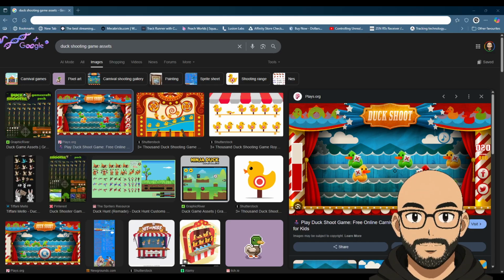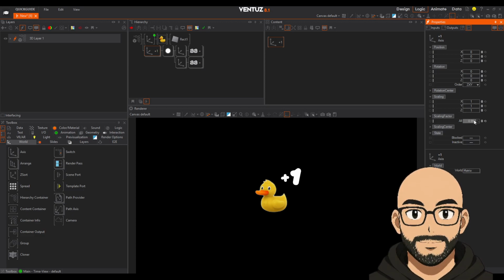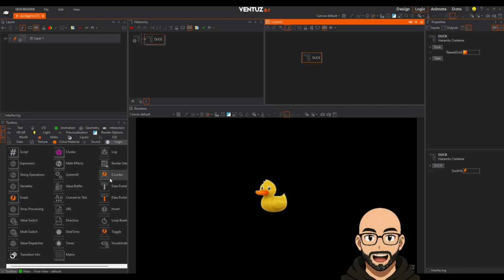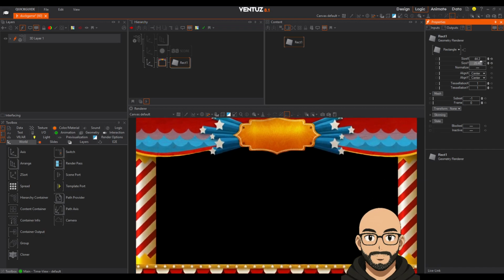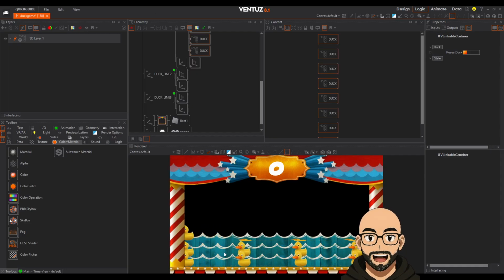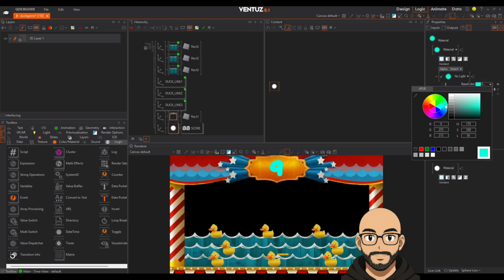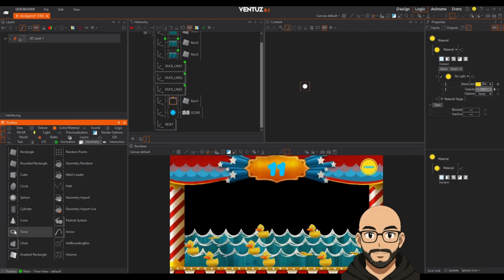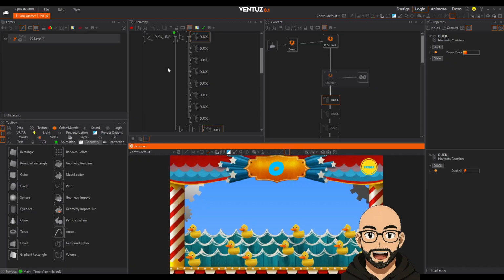No-Code Game Dev: Build a Carnival Shooter Game in Ventuz!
Go beyond motion graphics and build a complete, interactive carnival-style shooting game from scratch in this in-depth 50-minute Ventuz project tutorial!

We will cover everything you need to bring this game to life. You'll learn how to use Mover nodes to create the looping animation for the ducks and water, and how to implement the core gameplay mechanic using Interaction Touch Button nodes. We'll also build the essential game logic, using the Counter node to keep and display the score in real-time as you click on the targets.

This tutorial provides a solid foundation, but the real fun is making it your own! I've left the project open for you to expand upon. I encourage you to challenge yourself by adding a main menu, a more complex scoring system, or different levels with increasing difficulty. This is your chance to get creative and design your own unique backgrounds and assets to complete the look.

This is the perfect project for intermediate Ventuz users or anyone who wants to dive deep into the interactive and logic-based capabilities of the software. If you're ready to make playable applications and not just animations, this is the tutorial for you.